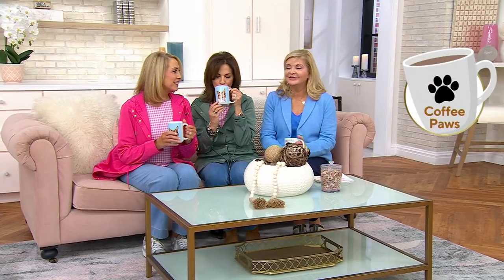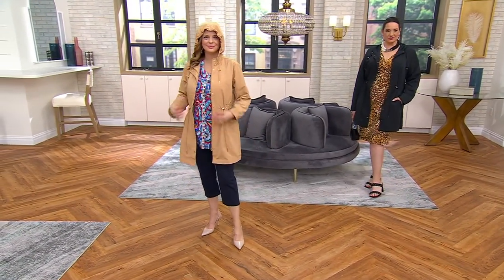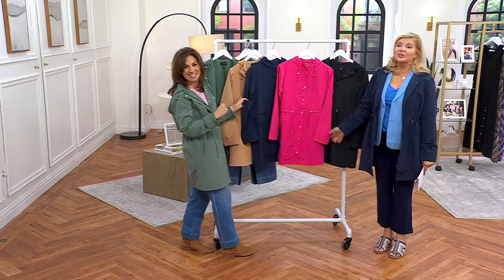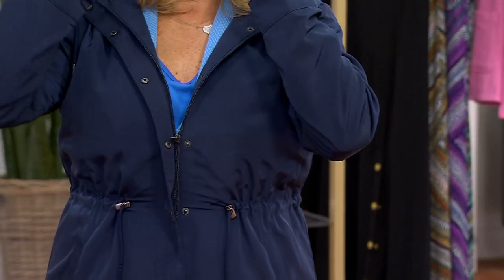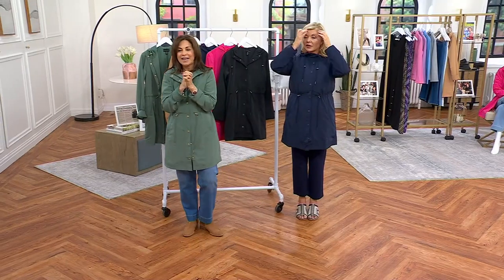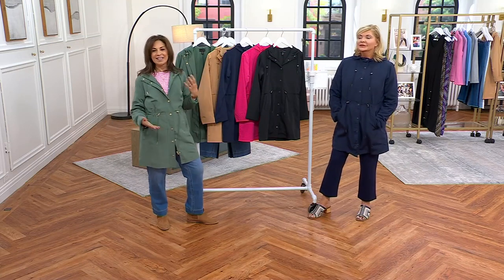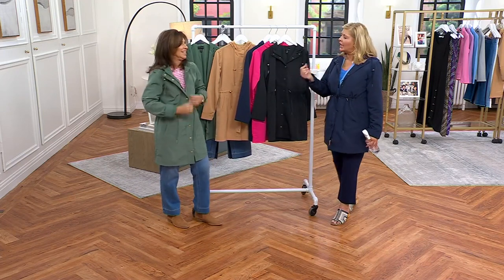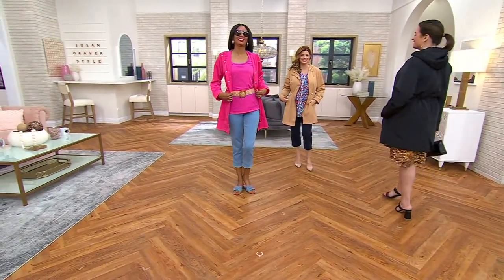Susan Graver Water Resistant Anorak Jacket with Hood on QVC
Susan Graver Water Resistant Anorak Jacket with Hood